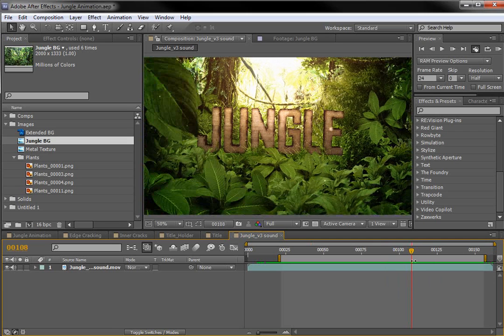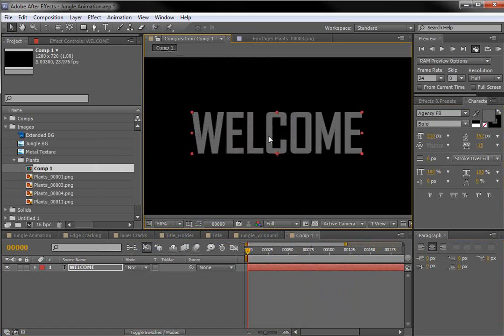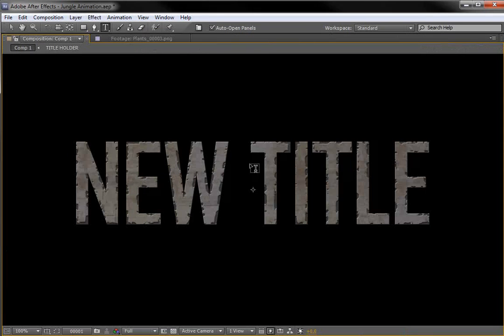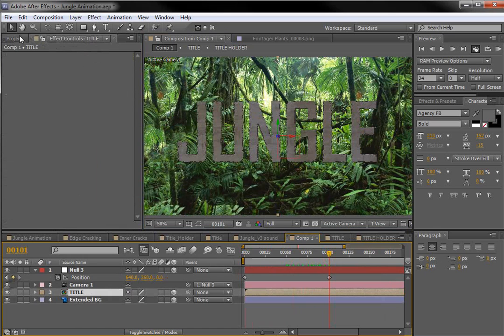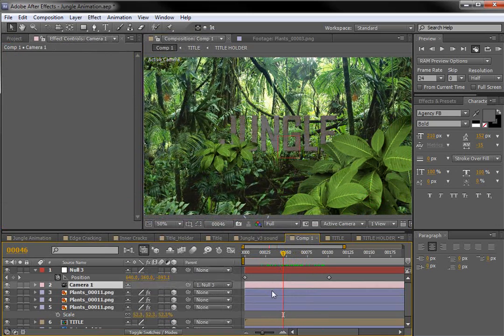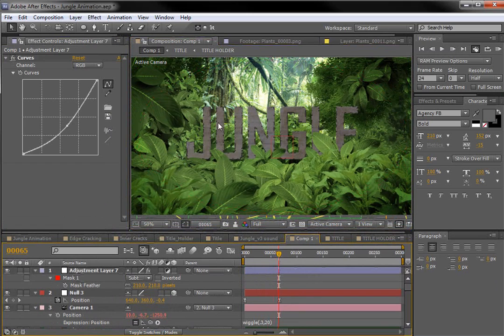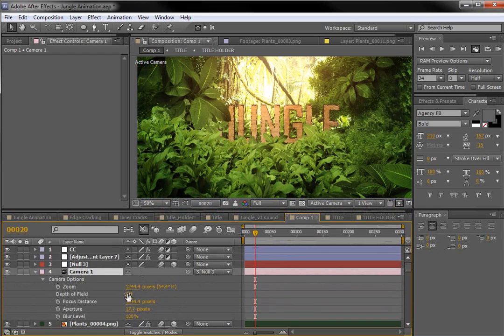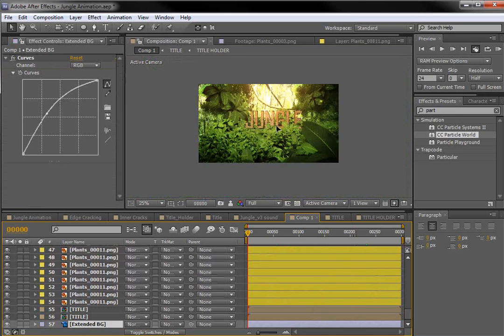The Jungle Tutorial VIDEO COPILOT [HD]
The tutorial is from site VIDEO COPILOT .net
Tutorial no. 127
Project Files: